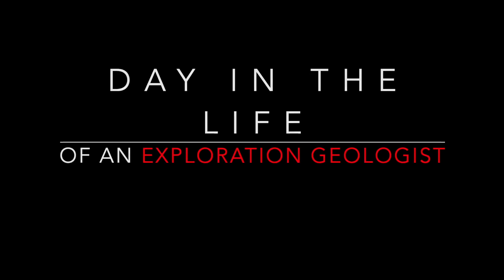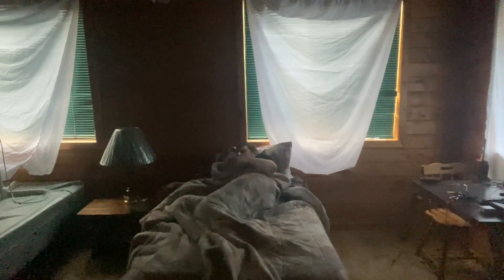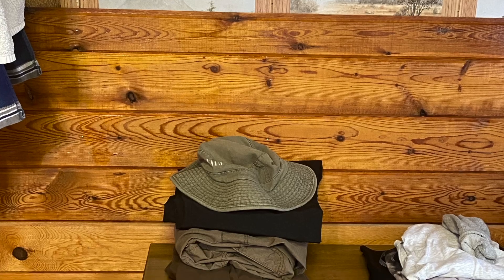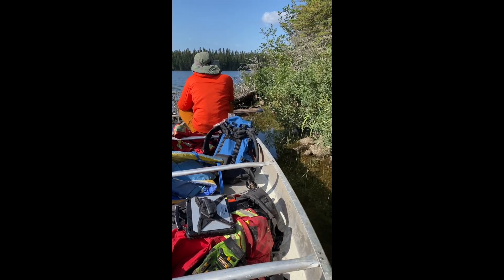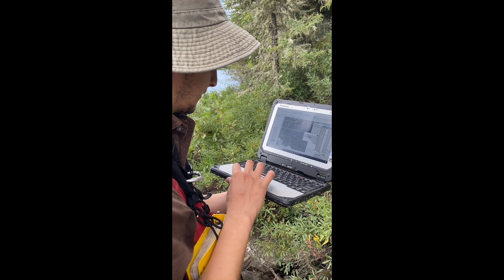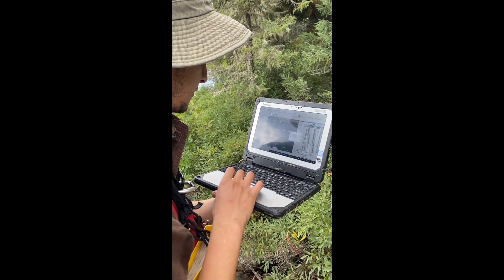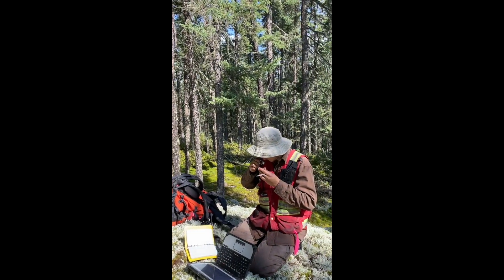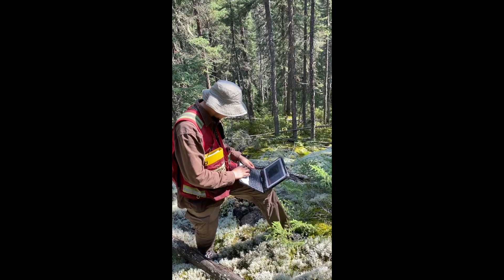Day in the life of an Exploration Geologist [Commentary]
An Exploration Geologist field mapping and prospecting on mineral claims located in the Red Lake region in North Western Ontario, in Canada. This is the commentary version of my previous video. Please ask away any questions at all.